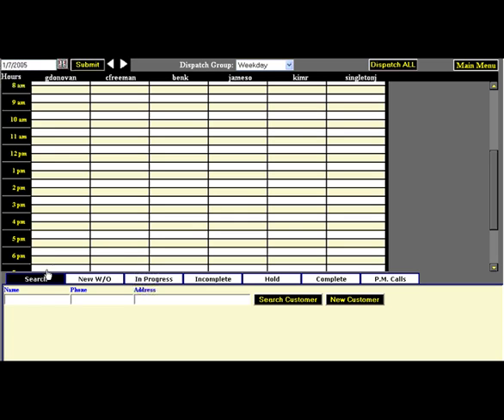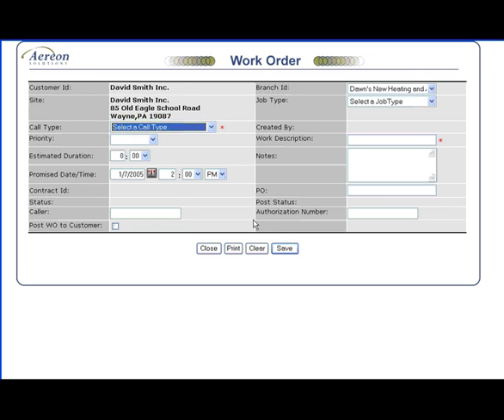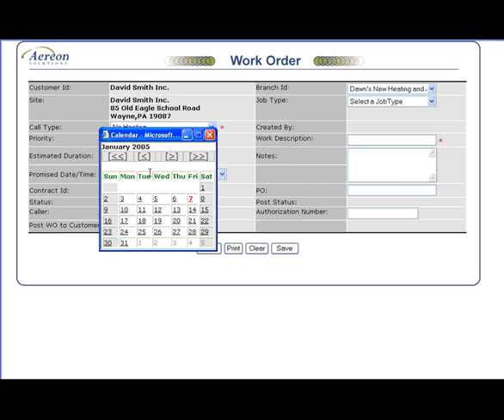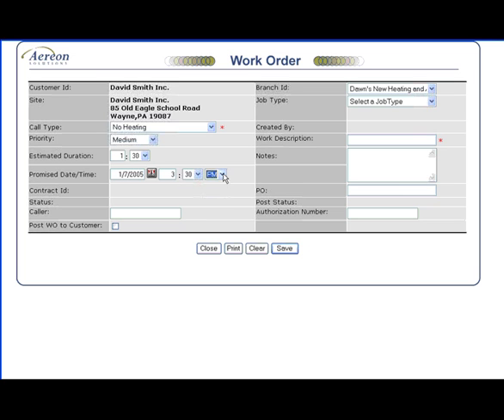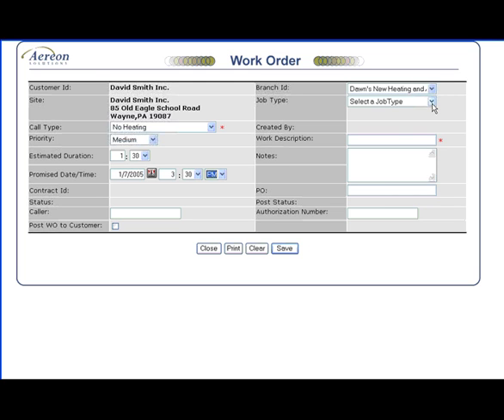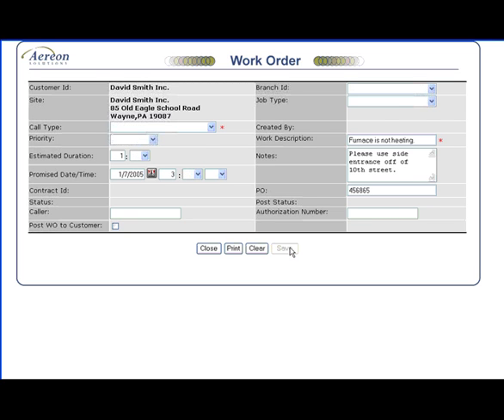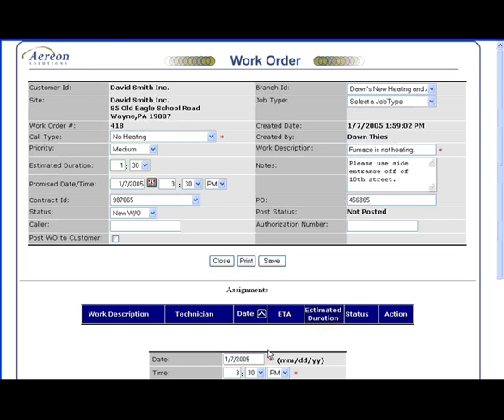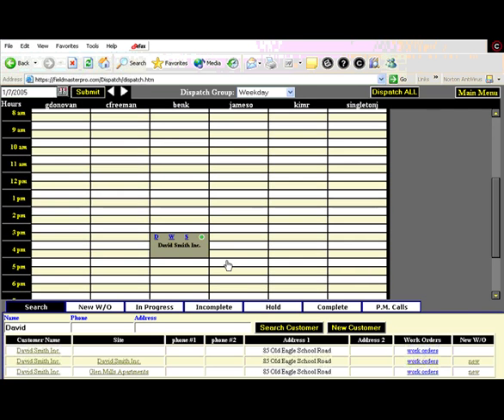Pro Basics - Create a Work Order from the Dispatch Board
This video show you how to create a work order from the directly from the dispatch board.